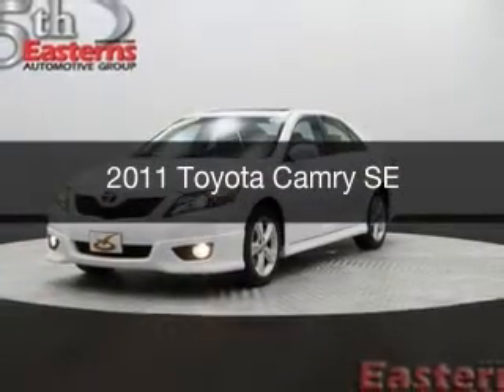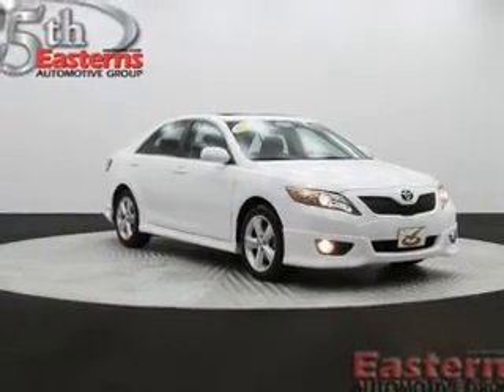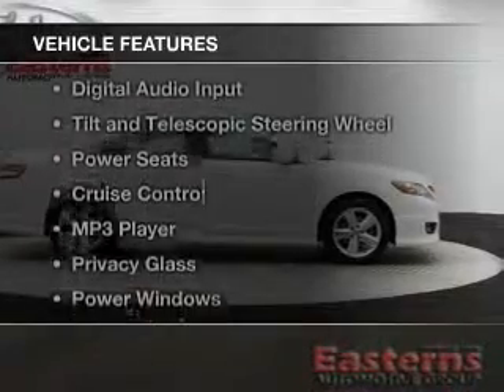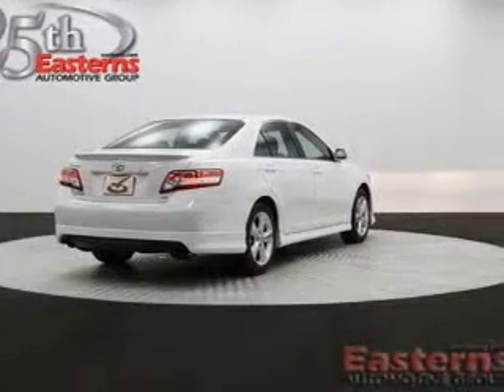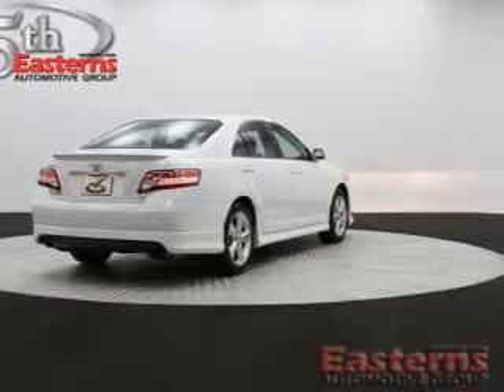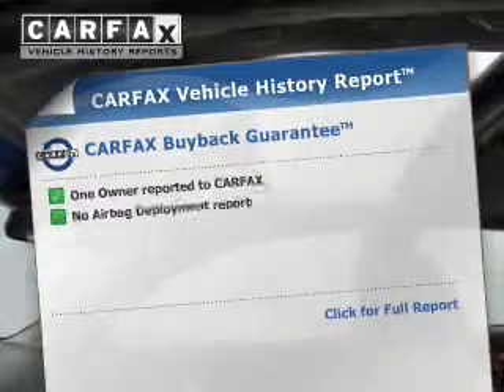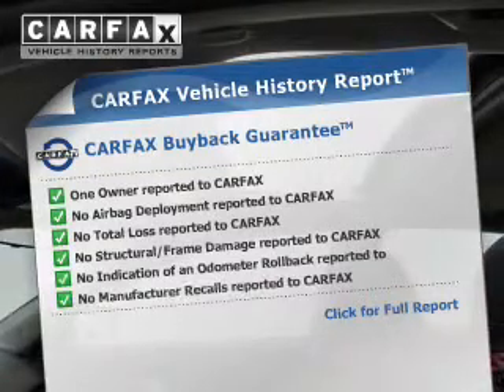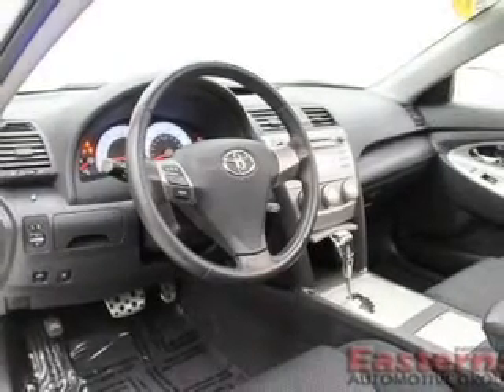2011 Toyota Camry - Laurel MD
Phone:
Year: 2011
Make: Toyota
Model: Camry
Trim: SE
Engine: 2.5 liter inline 4 cylinder 16 valve MPFI DOHC
Transmission: 6-Speed Automatic
Color: White
Mileage: 27690
Address:
9950 Washington Blvd N